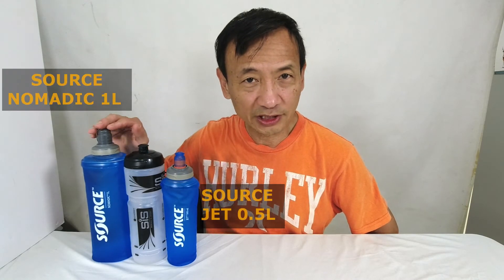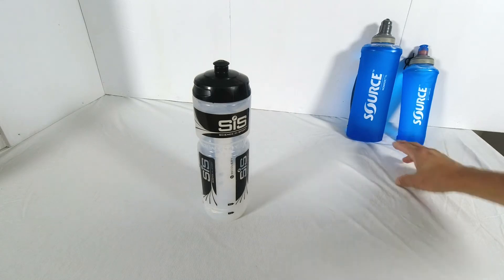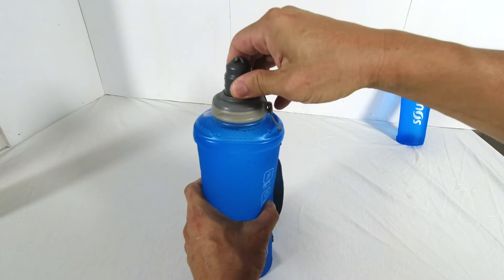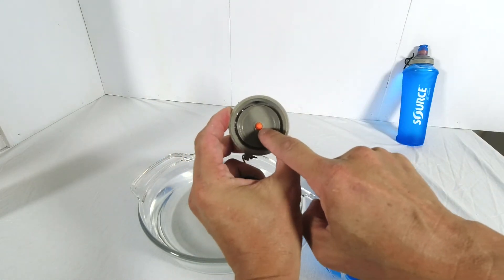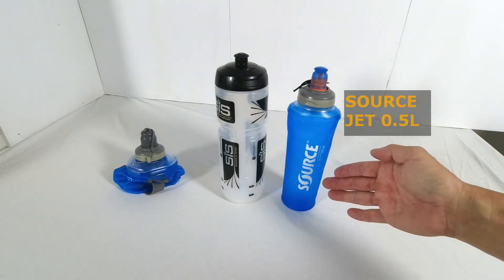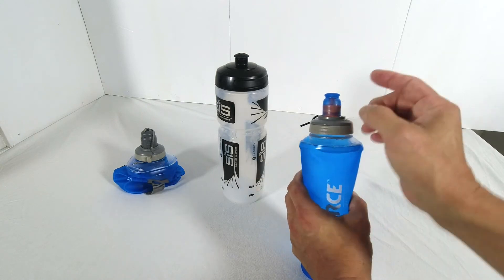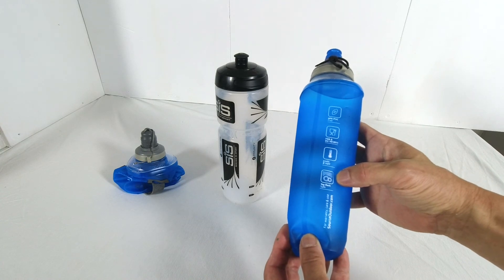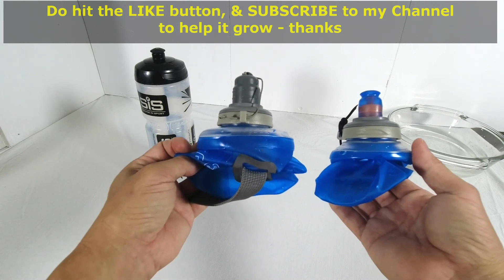Foldable water bottles for active lifestyles. SOURCE NOMADIC 1L & JET 500mL.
Everyone is familiar with the hard plastic water bottles. They are very popular & common. One disadvantage is that they are big & cumbersome. When empty, they still occupy the same space in your backpack, or pouch et cetera.

Wouldn't it be great to have a flexible foldable water bottle which is light & can be folded away when empty or partially filled. This way, you can store the bottle in your pocket, small pouch, or handbag, side pocket of backpack.

I have the SOURCE NOMADIC 1 litre (32 ounce), & the JET 0.5 litre (16 ounce) lightweight foldable water bottles. They are made by the Israeli company SOURCE. The products are made in Israel. SOURCE also makes military & tactical hydration products for the Israeli Defense Force (IDF) & other armies.

In this video, I explain the features of the SOURCE NOMADIC 1 litre & the JET 0.5 litre water bottles. Have a look at the videos. These products may suit your active lifestyle.

- JET. 0.5 litre (16 ounce) foldable water bottle.